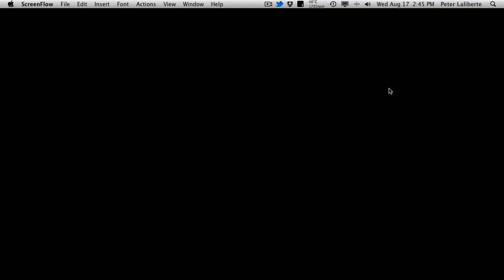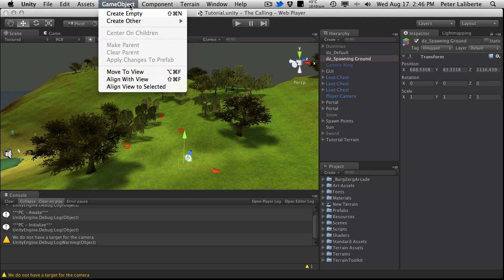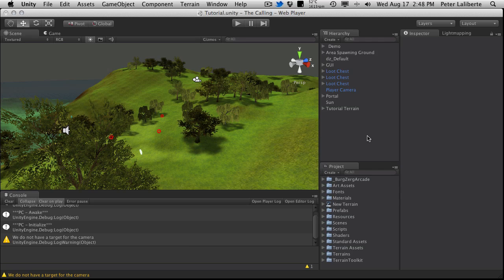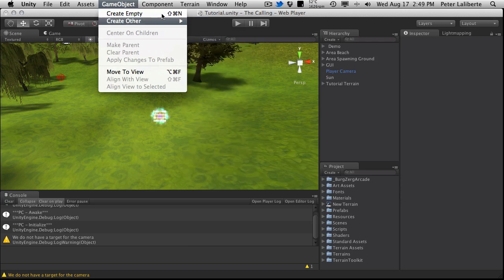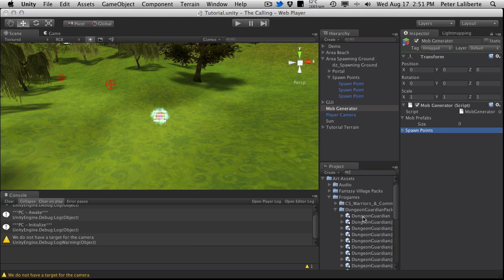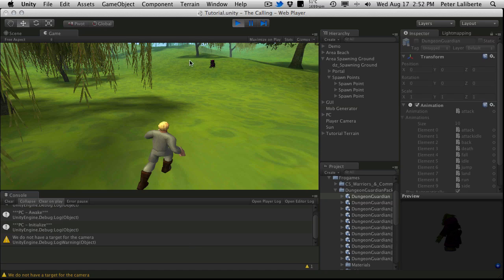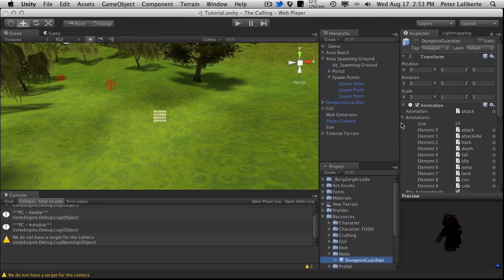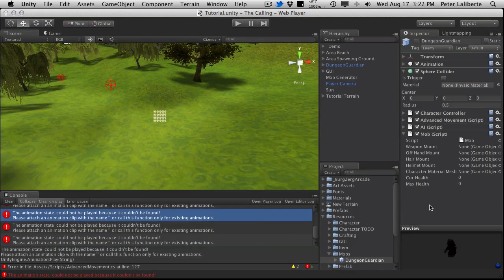244. Unity3d Tutorial - Scene Cleanup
Welcome to a new episode of the unity3d Hack and Slash Tutorial Series. I have been busy the last few weeks, but now things are starting to settle down some, so back to the tutorials.

To get myself back up to speed, I am going to be cleaning up the tutorial scene a bit as it has become quite cluttered as of late. I will be creating areas in the new scene, and then start setting up the new area for testing the mob AI.